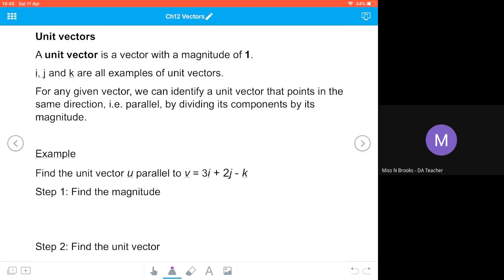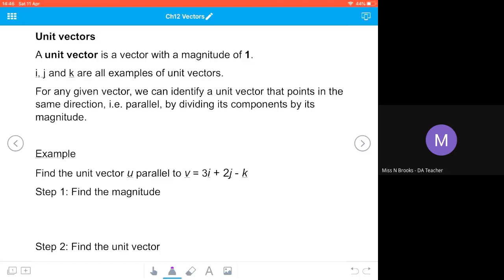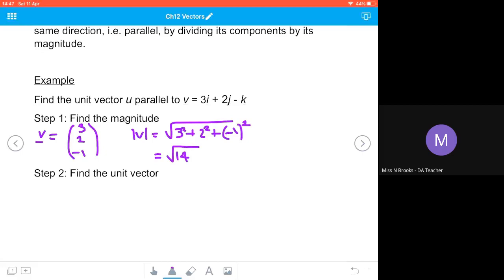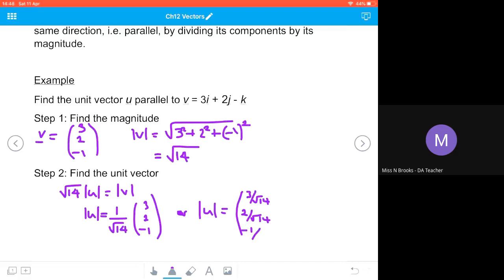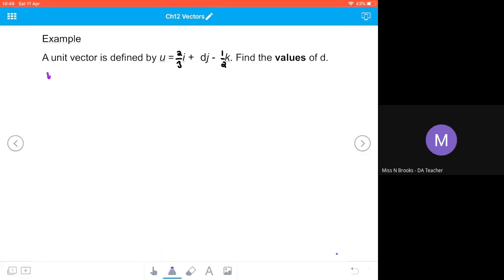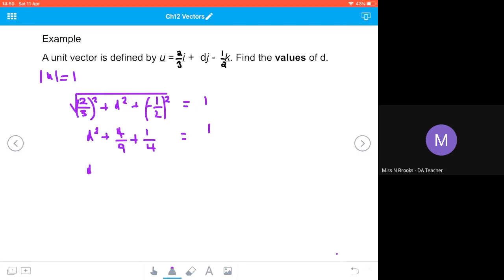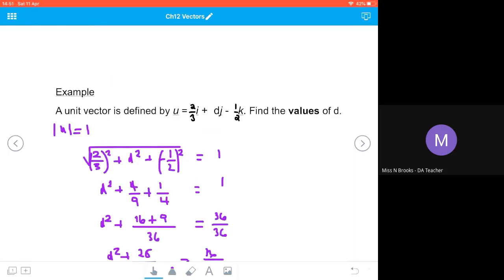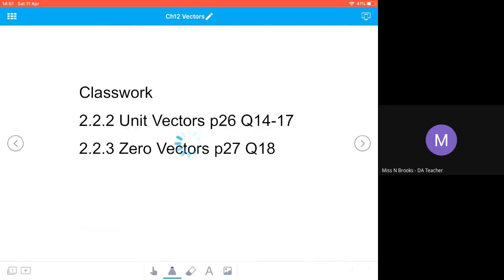H Vectors 2 Unit Vectors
Moving on from 1 Position Vectors this video looks at Unit Vectors and how to find a unit vector parallel to any given vector